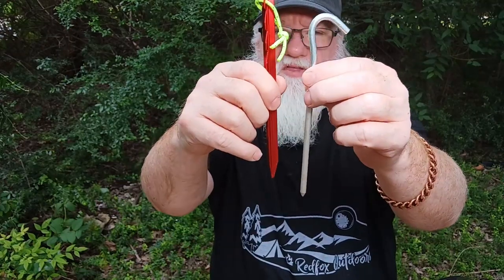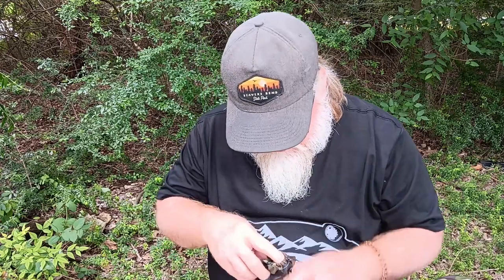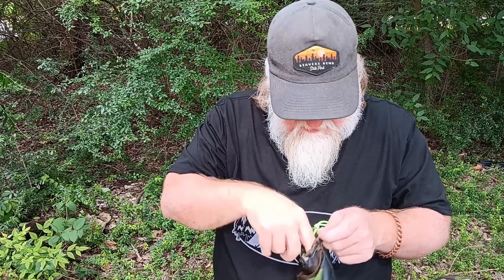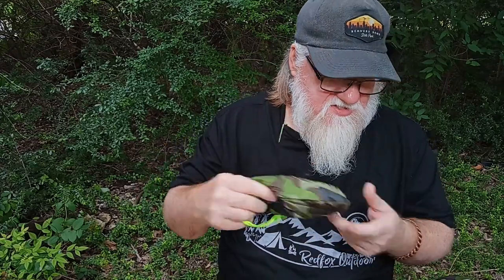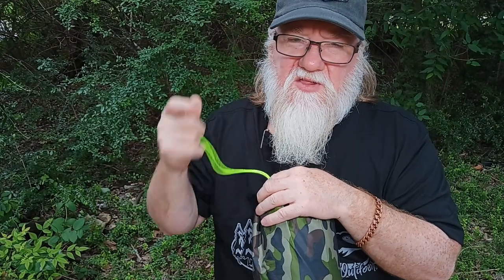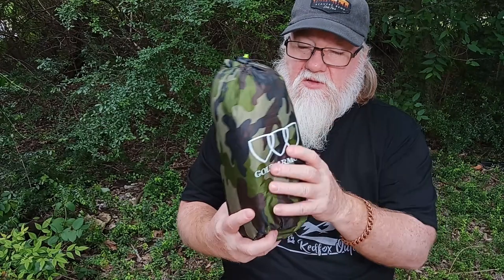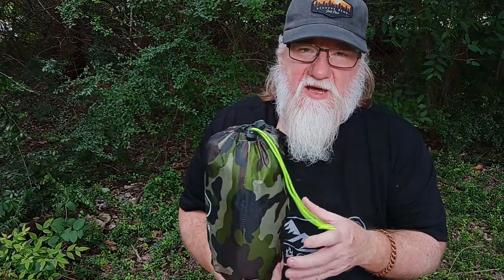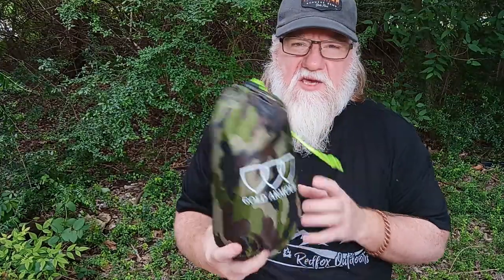Gold Armour 3Mx3M Tarp Review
Equipment:
- Gold Armour 10 x 10 Tarp